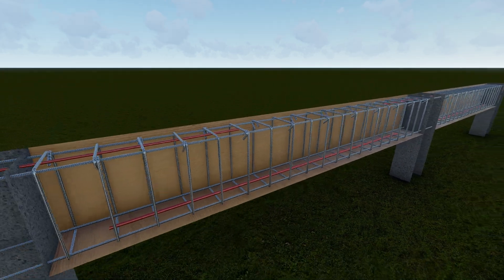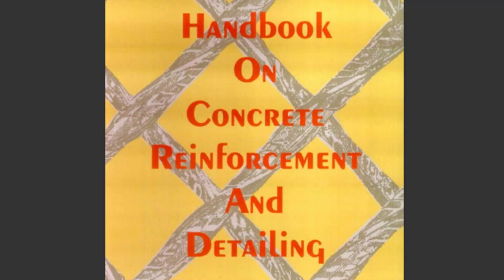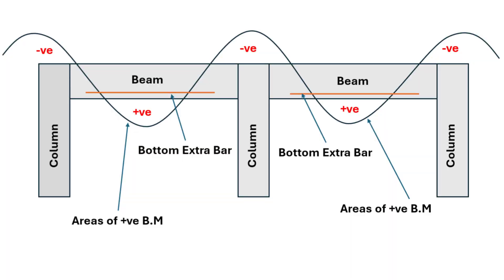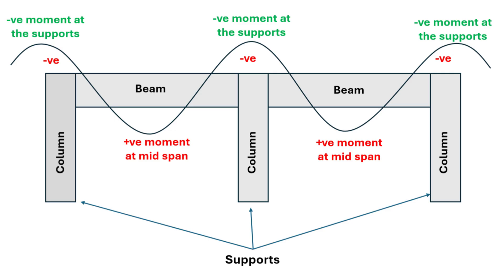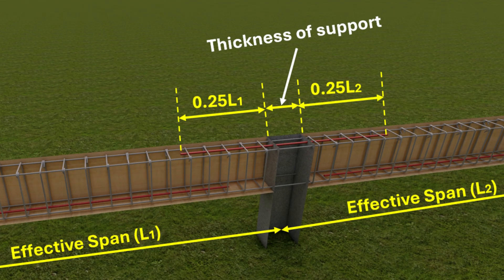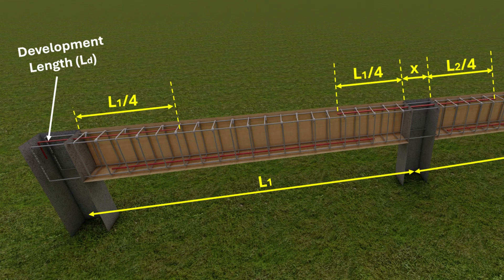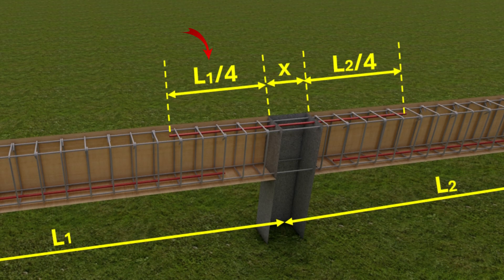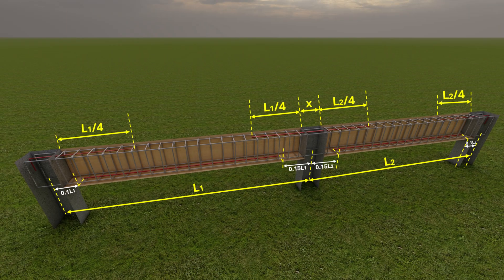How to decide the length of Top & Bottom extra bars in beams? | Curtailed bars in beams |Civil Tutor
In this video, we’ll be diving into a key concept in structural engineering—how to decide the length of top and bottom extra bars in beams. Whether you're a civil engineer, a student, or someone who's just curious, this video will simplify the process for you!